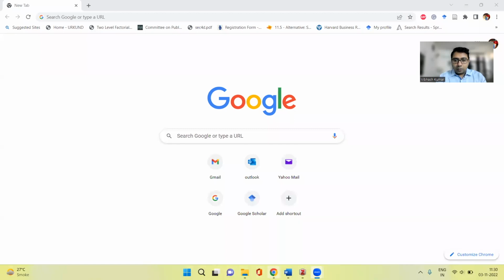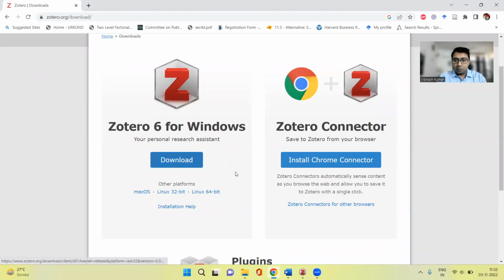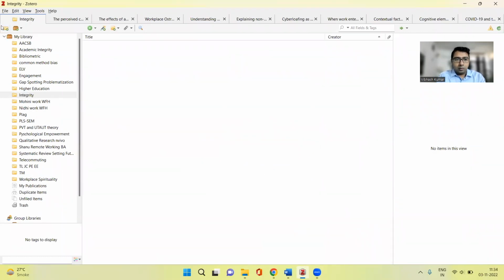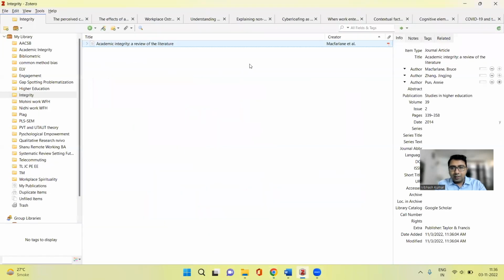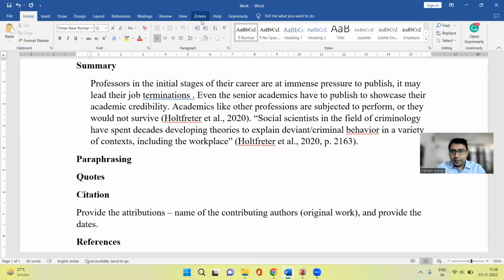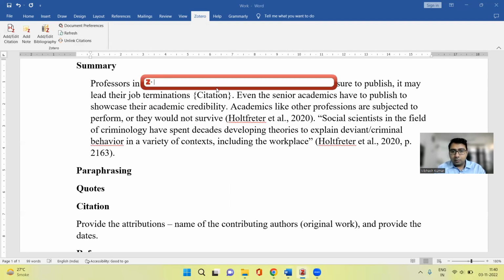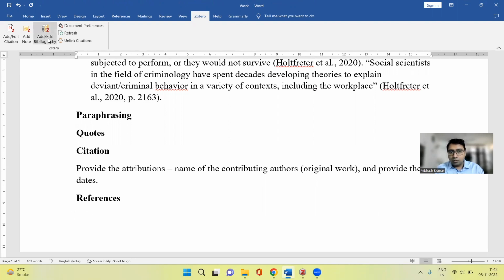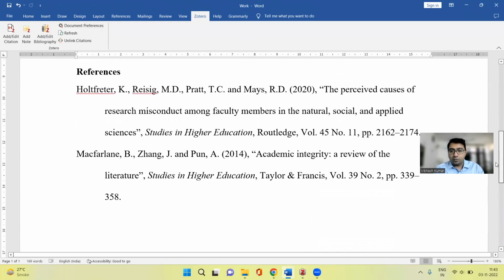Plagiarism ( Part - 3)